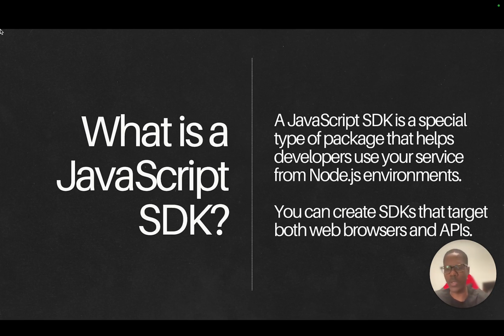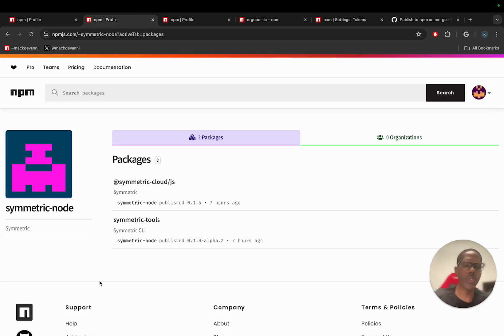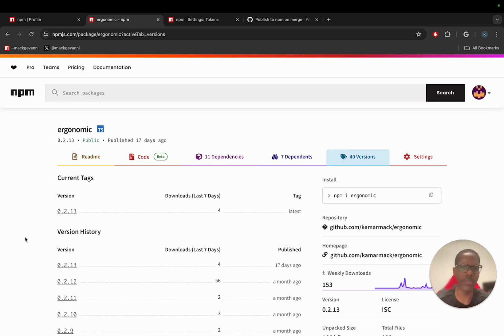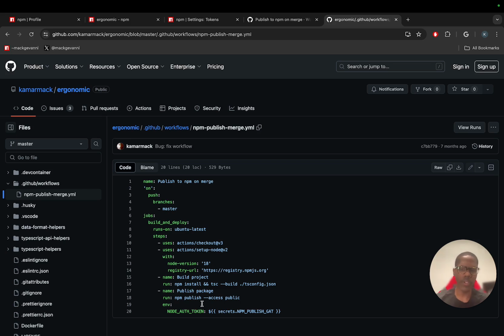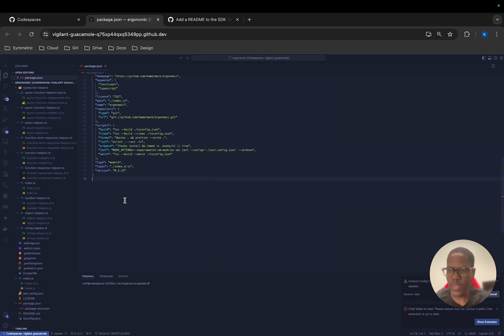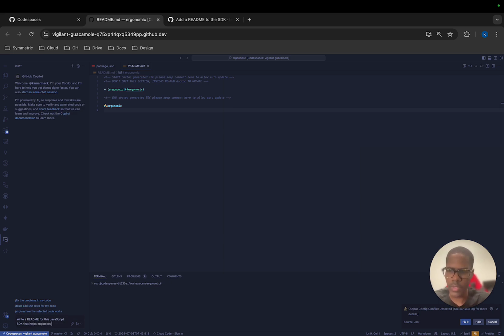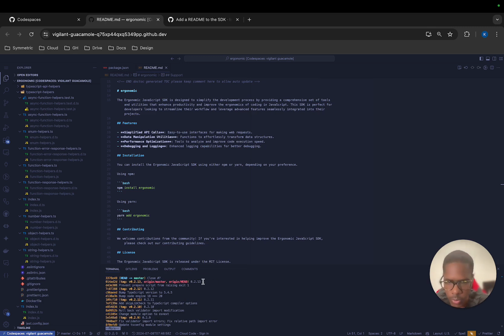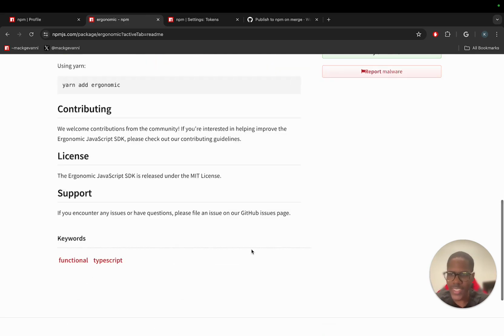Deploy JavaScript SDKs to NPM using Symmetric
In this video, Kamar Mack walks you through the process of deploying JavaScript SDKs to NPM using Symmetric. Learn how JavaScript SDKs can empower developers to build powerful web, mobile, and server applications. Kamar explains the five key steps to publish your SDKs, starting with creating an NPM account and organization, followed by generating a granular access token, and setting it up as a GitHub repository secret for automated deployments.

The tutorial provides a live demonstration of publishing an SDK to NPM, highlighting the importance of version control with NPM's version command and Git tags. See how to configure GitHub Actions to automate the build and publish process, ensuring secure and efficient deployment. Discover the benefits of using public packages for wide accessibility and how to manage private packages within your organization.

Throughout the video, Kamar shares practical tips and best practices for managing NPM accounts, creating access tokens, and leveraging GitHub Actions for continuous integration and deployment. By the end of this tutorial, you'll be equipped with the knowledge to deploy your own JavaScript SDKs to NPM, making them readily available for the entire JavaScript ecosystem.